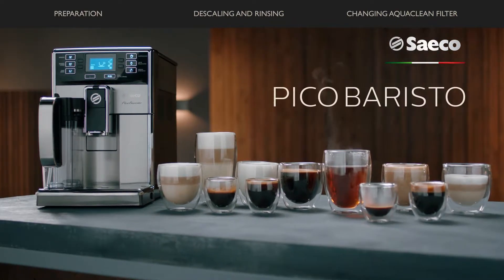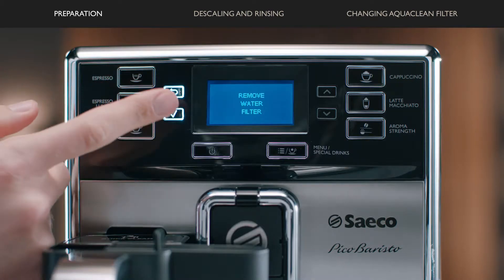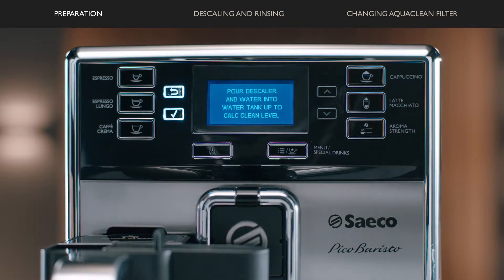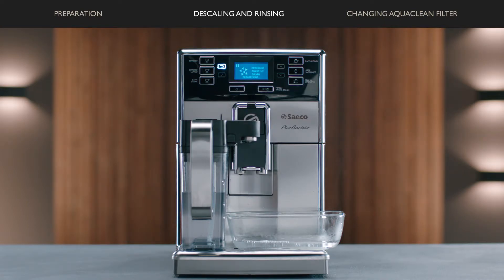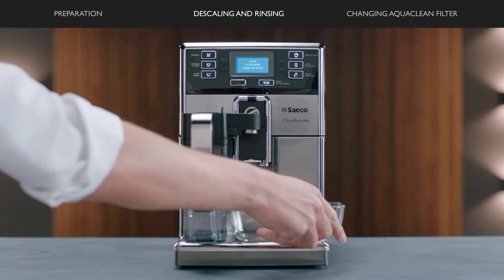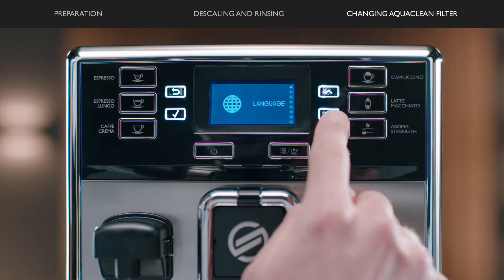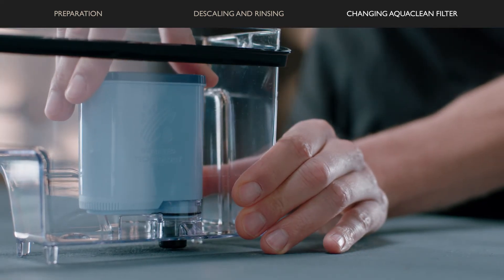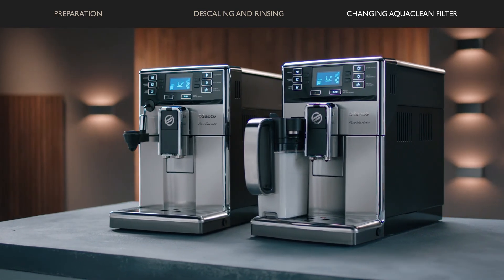Saeco PicoBaristo Descale